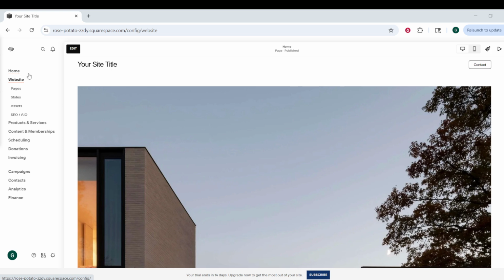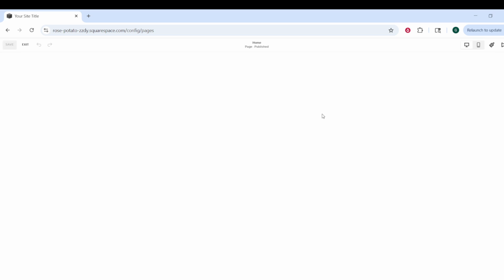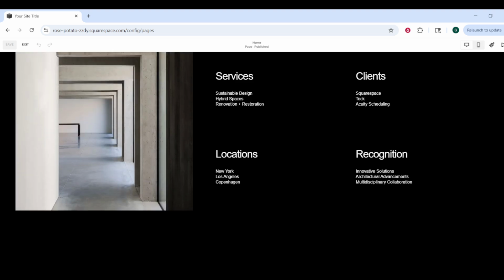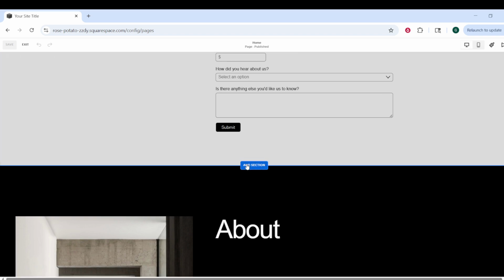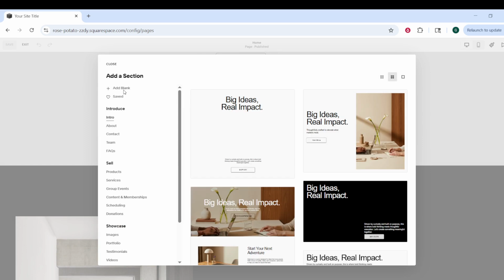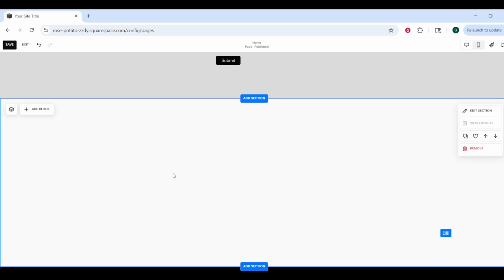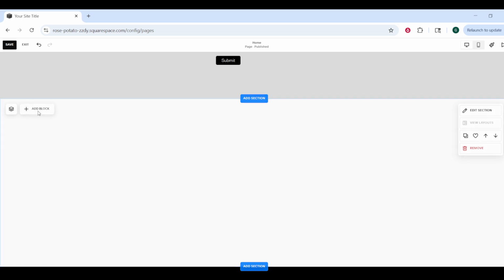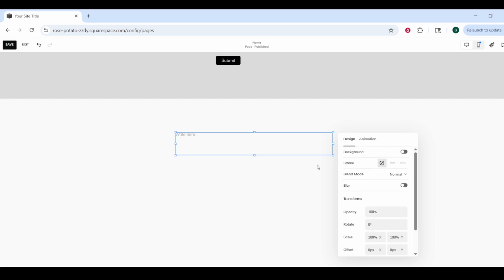How To Create A Landing Page On Squarespace [2026 Guide]